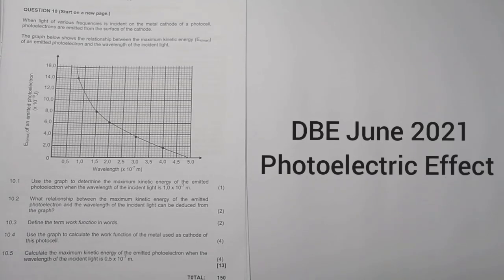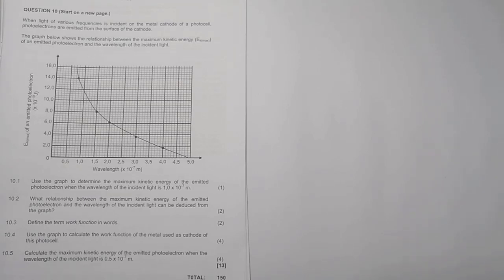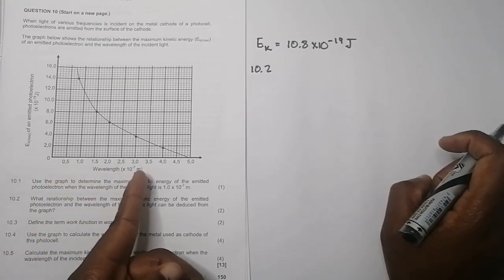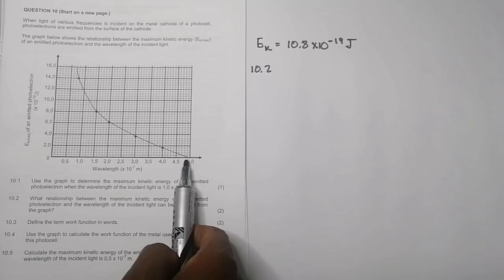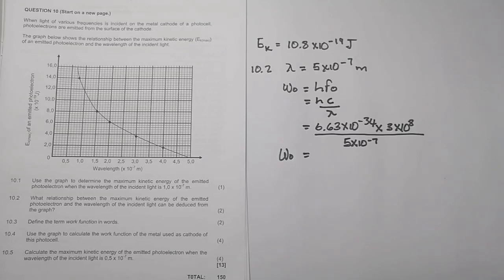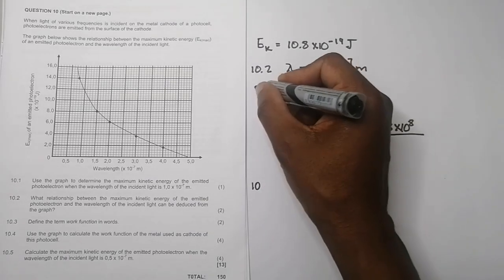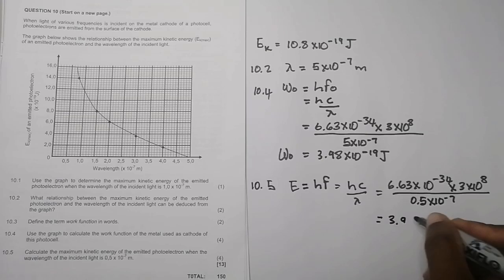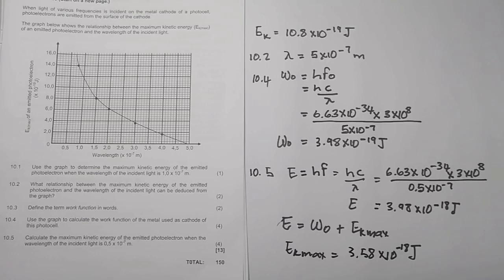Physics | Photoelectric Effect | DBE June 2021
Graph of the Photoelectric Effect and interpretation made easy.